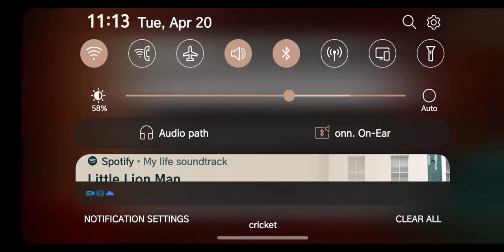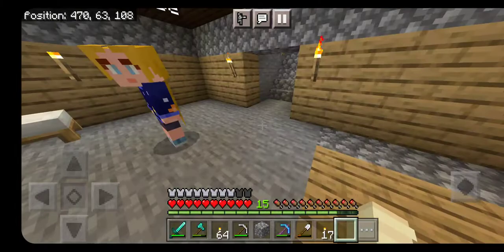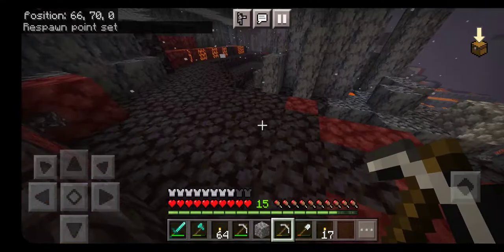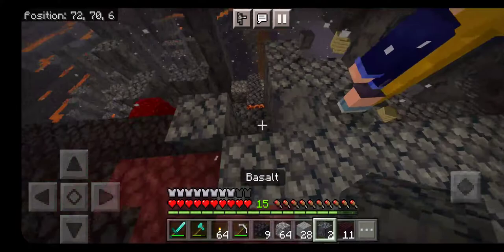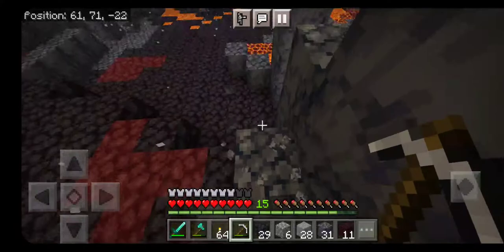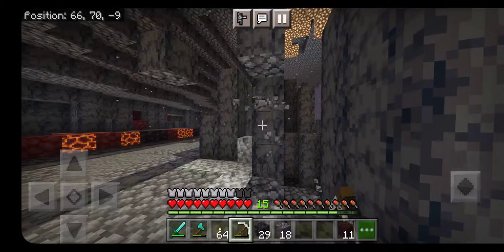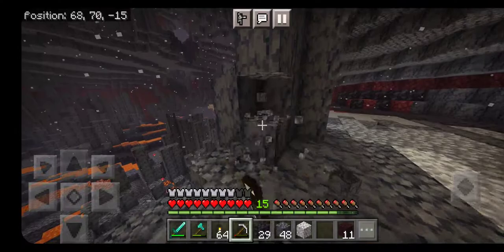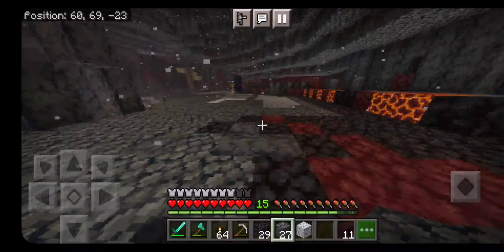Minecraft with my sister! (part 2)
alright its been a few days and we already have sooooo much eone in the garden world and we have more people joining us very soon!!

and yes everything was done in survival :)))